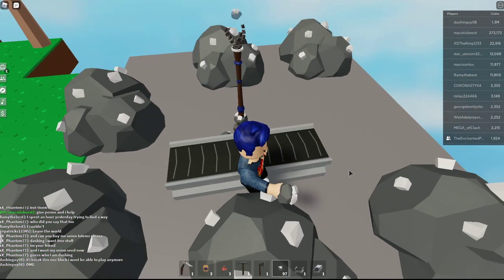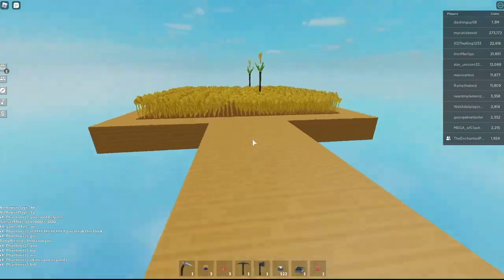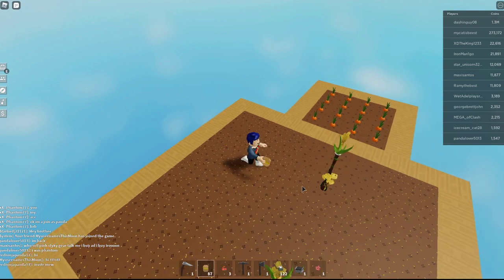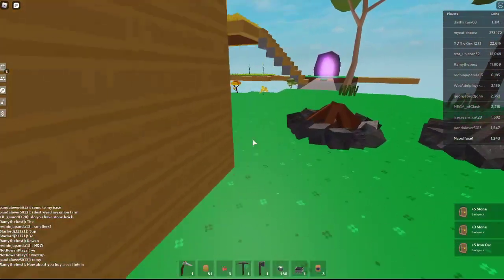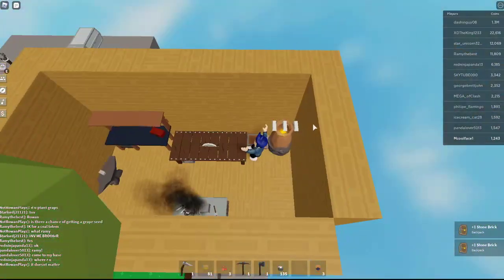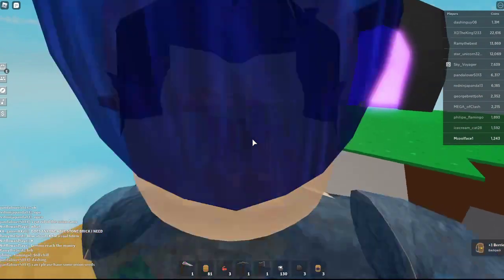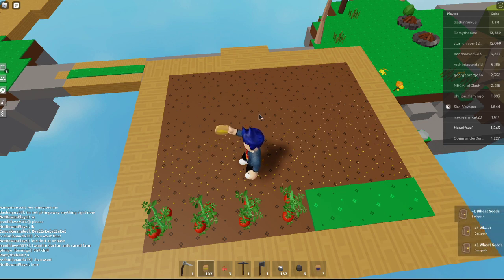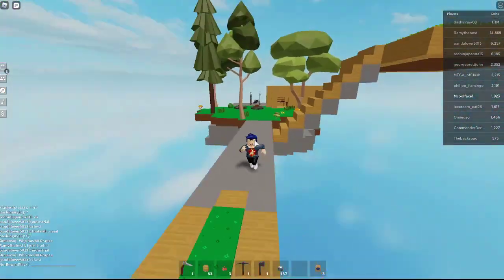Skyblock The ULTIMATE Auto Farm!!! (Roblox Skyblock) Ep 6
Roblox Skyblock Is A New Game And It Is Becoming Popular Really Fast!!! Say "Yes" In Comments If You Want A Part 5!!! Totems are Op!!! Roblox Skyblock Live. We Are Doing A Auto Farm Today.

Roblox Adventure

 Making The Auto Farm 0:00
 Using The Auto Farm 5:52